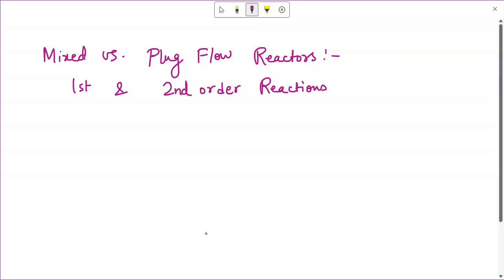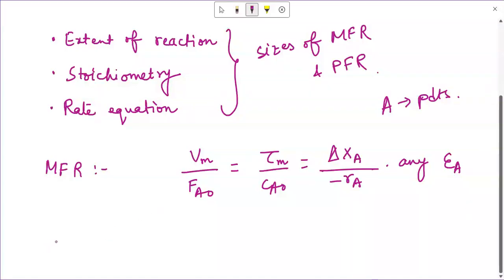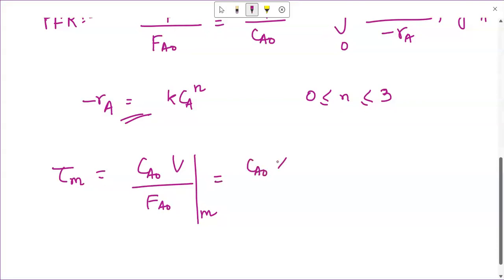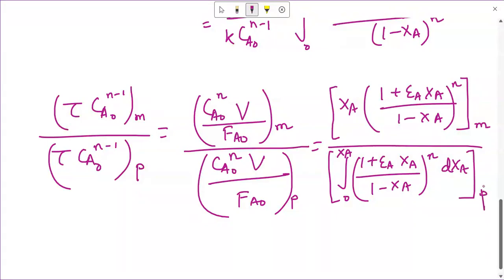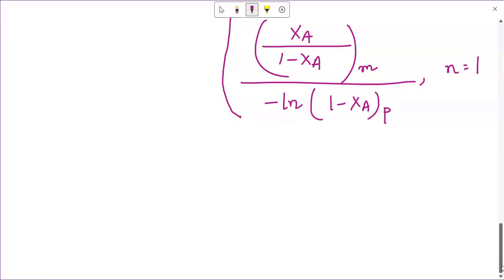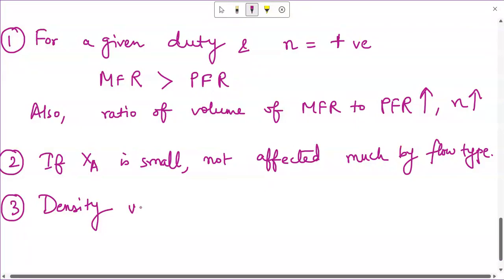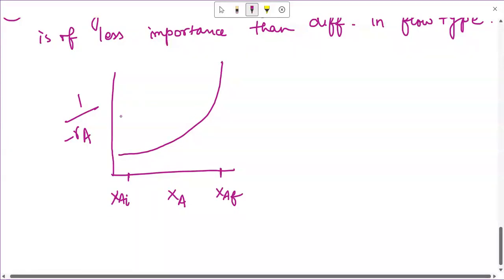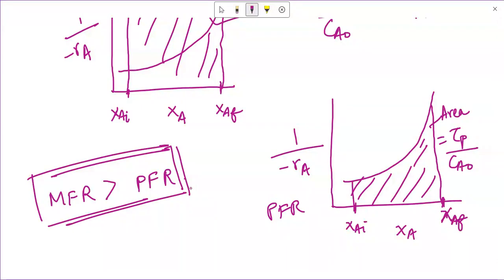LEC 33 Mixed Flow vs Plug Flow Reactors for n th order single reactions